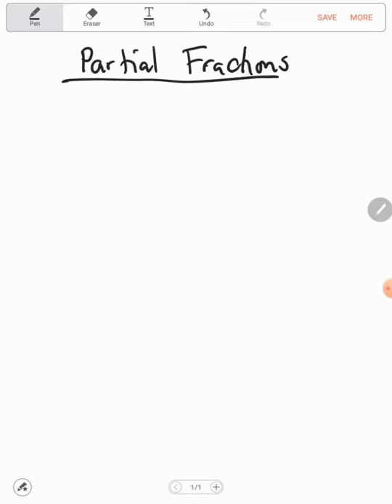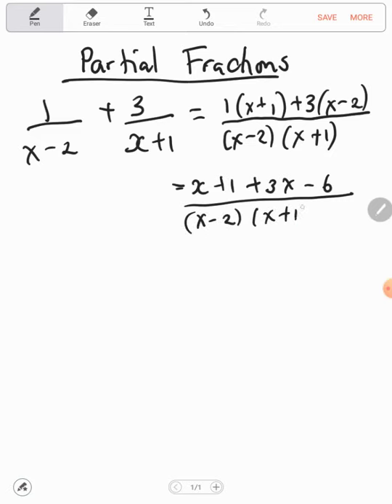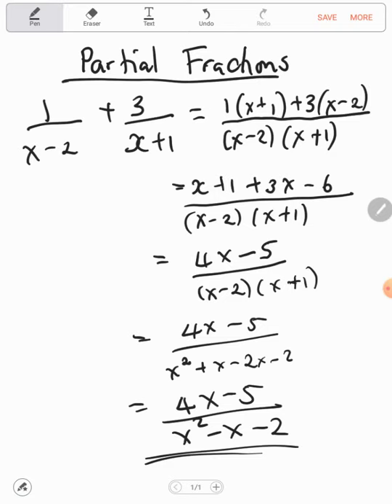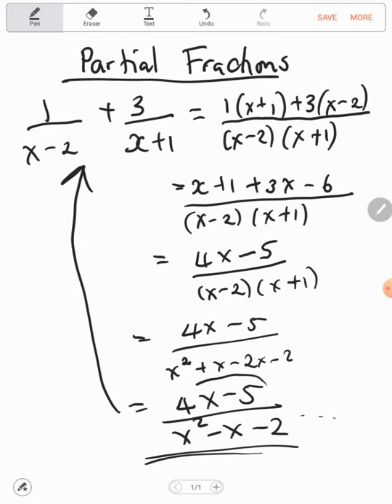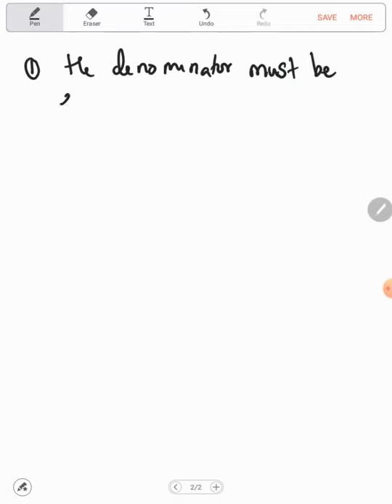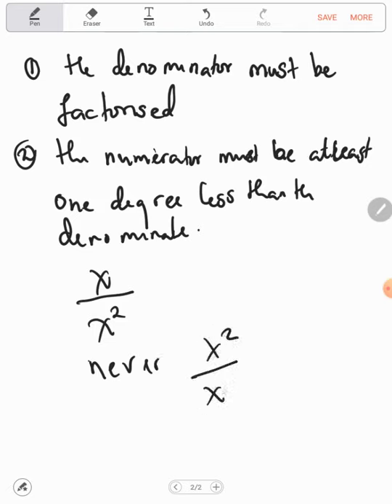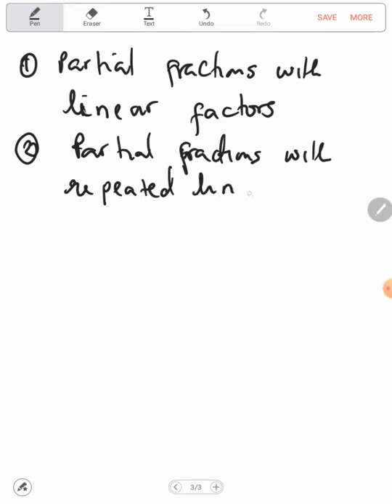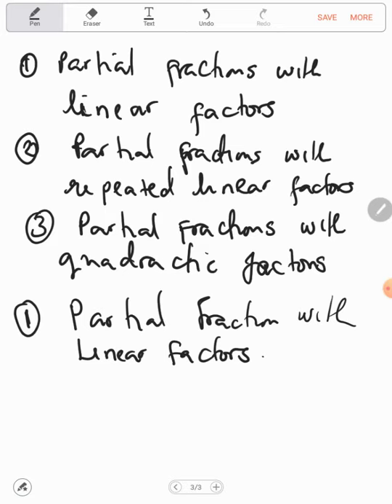BAS 140 Lecture 3a Resolving Partial fractions